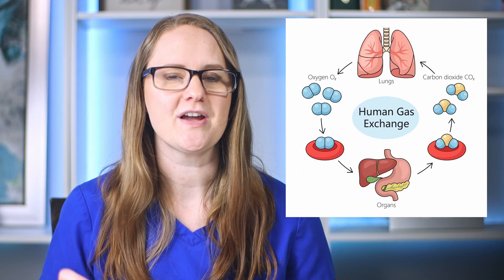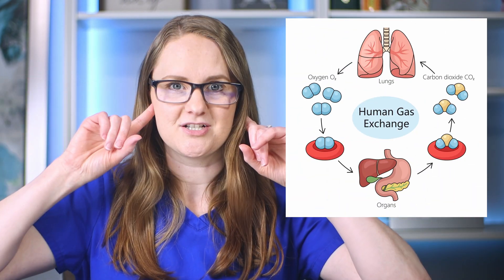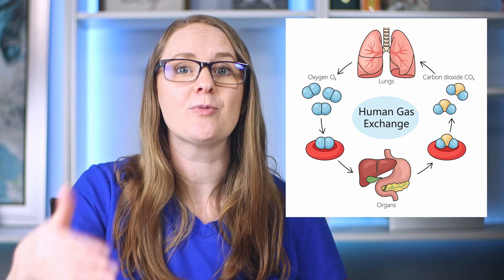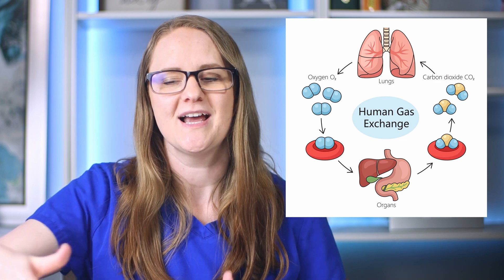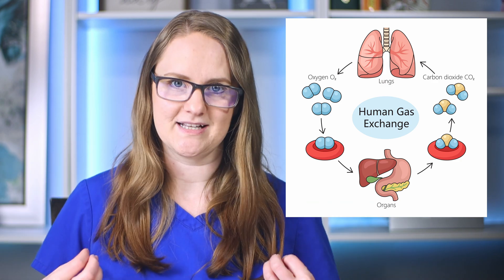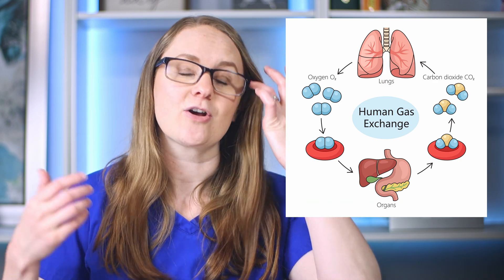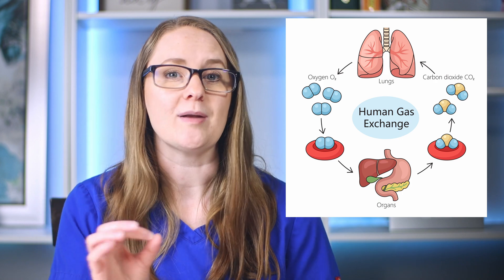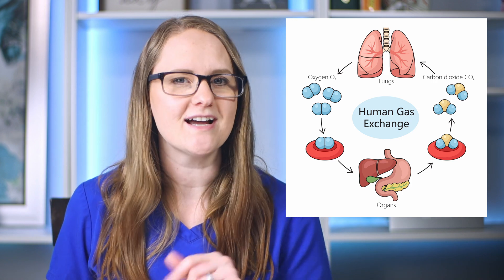What is Hemoglobin? (Lab Values Series)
In this video, we're diving into hemoglobin. We'll walk through what hemoglobin is and what it means for your patients in this lab value series. I also have a free lab values cheat sheet for you, so let's dive in.

7 key lab values you need to know about to be more prepared for your exams.

Adobe stock photo: Oleksandr Pokusai / stock.adobe.com